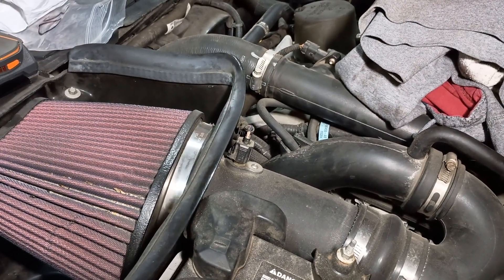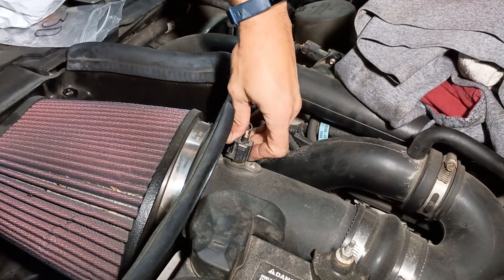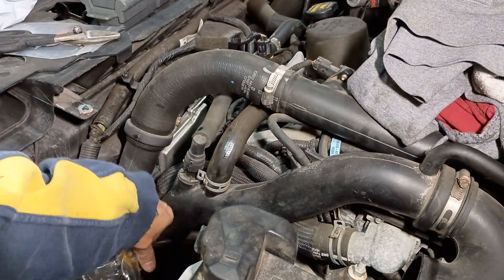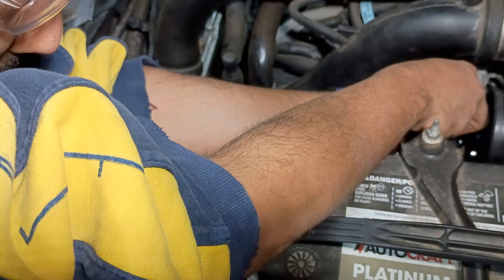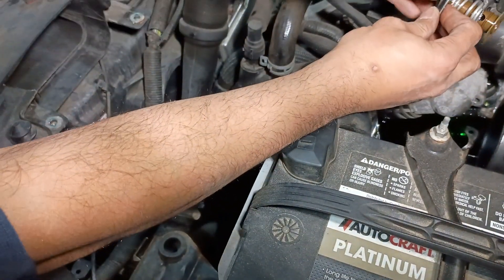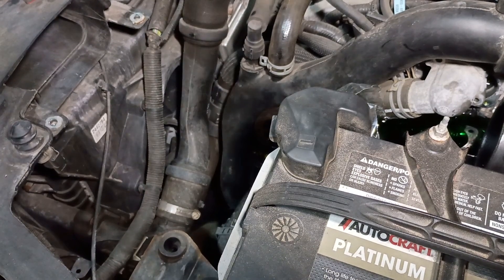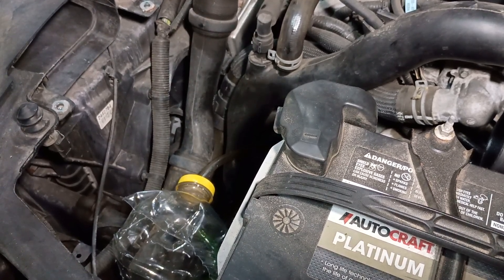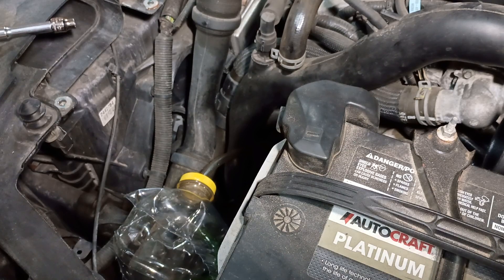Taurus SHO 170 deg F Thermostat R&R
2011 Ford Taurus SHO 170 deg F Thermostat R&R
procedure will be similar or identical for any Ford/Lincoln 3.5L EcoBoost